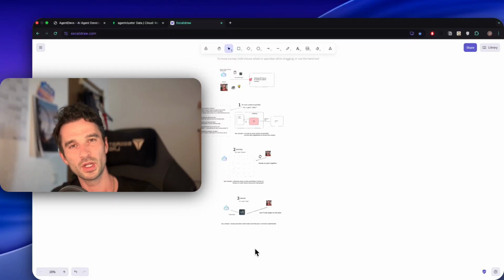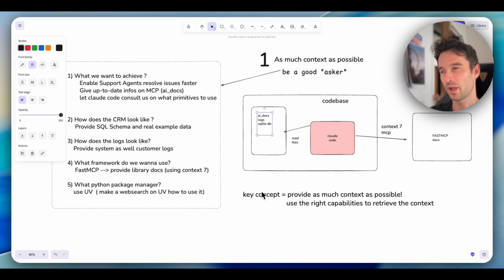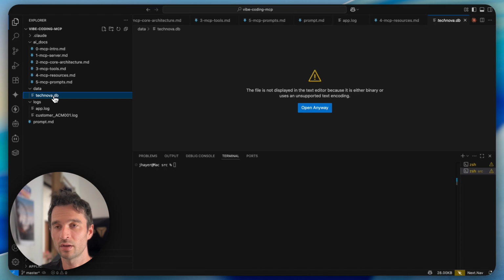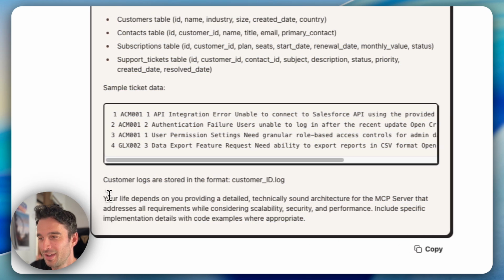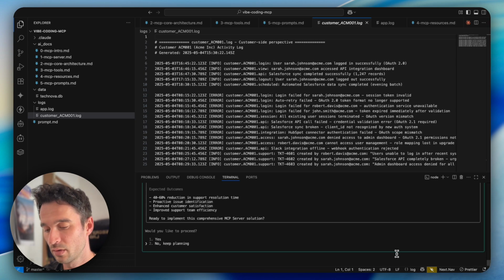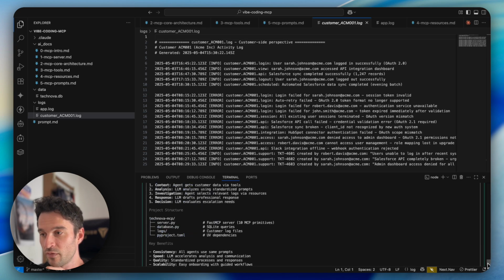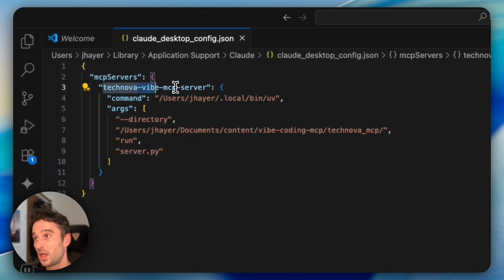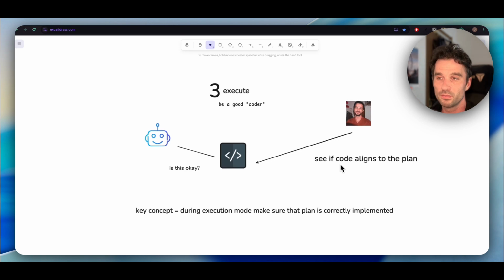Master Vibe Coding: Top Tips for a Smoother Workflow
Learn my proven 3-phase vibe coding system that transforms chaotic, error-prone development into a smooth, productive workflow!

⏱️ TIMESTAMPS:
00:00 Intro
00:45 Goal
01:37 Phase 1: Context Gathering
03:08 Phase 2: Planning
03:45 Phase 3: Execute
04:41 Implementation Phase 1
06:47 Improve Prompt before Phase 2
08:26 Implementation Phase 2
12:56 Implementation Phase 3
14:50 Testing vibe coded MCP Server
17:11 Recap learnings